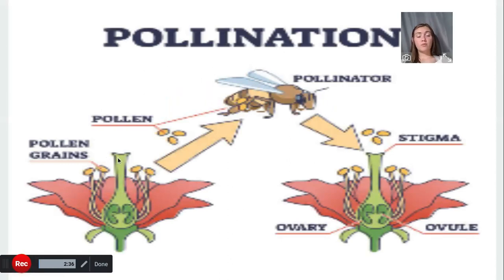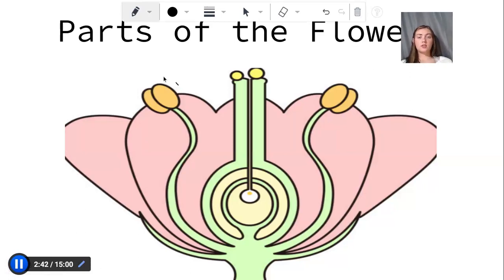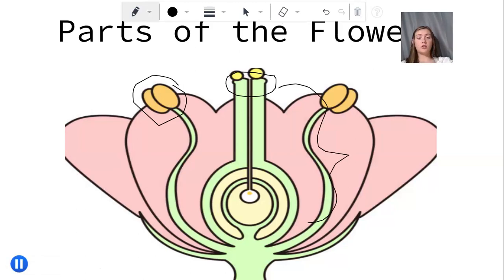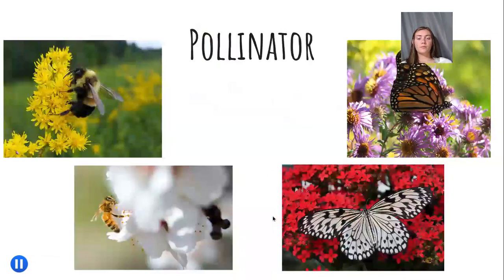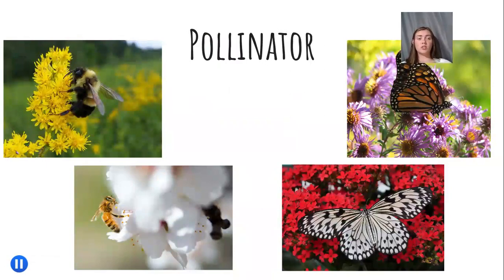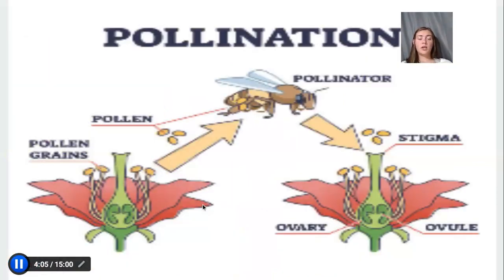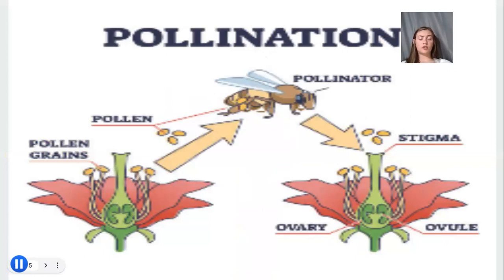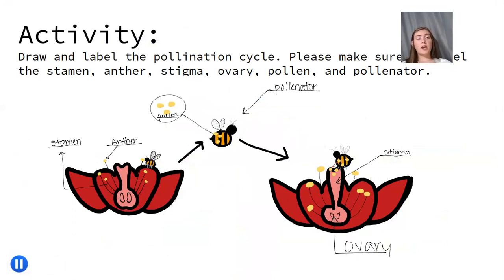Liedkie, M Screen Cast Pollination